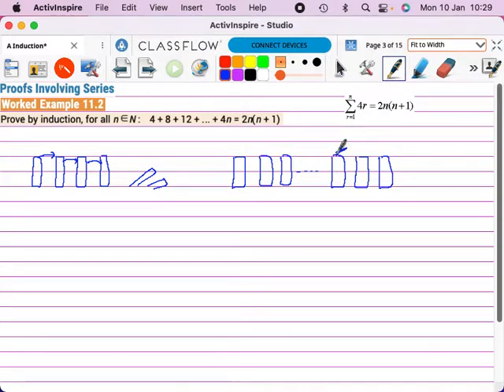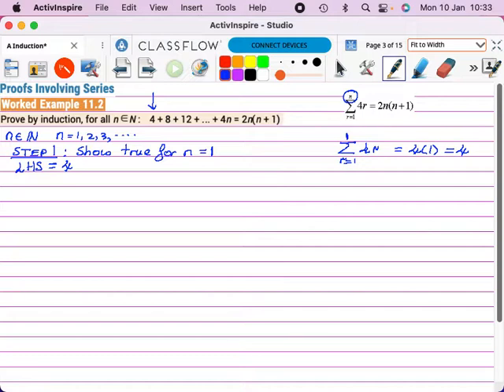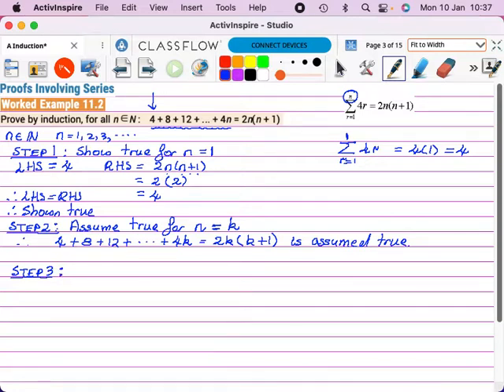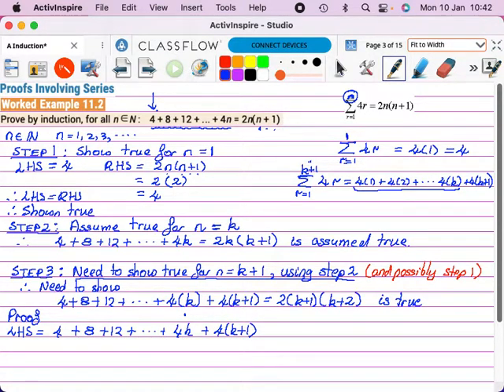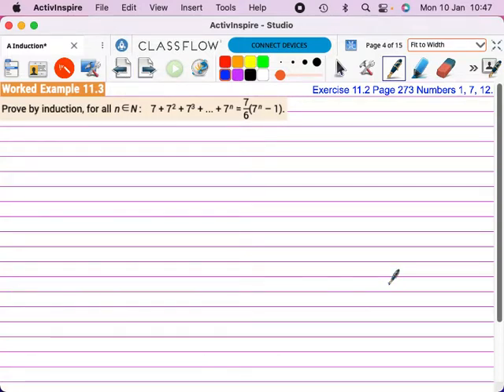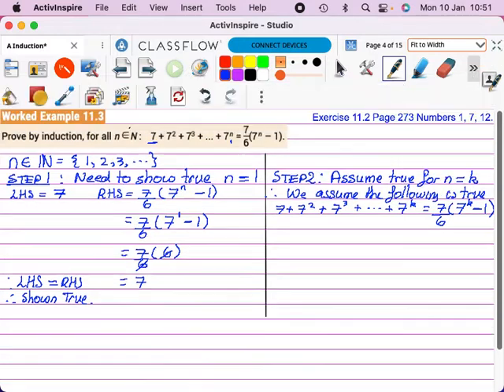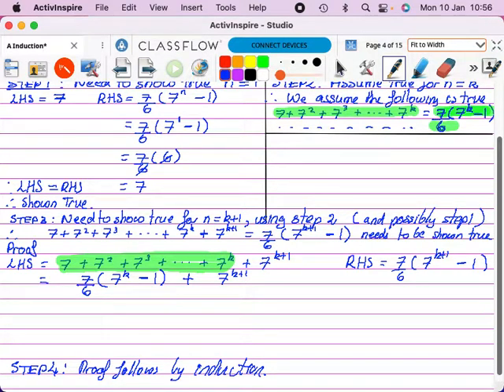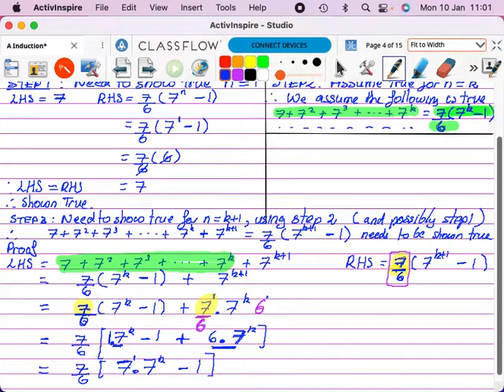1 Induction: Proofs Involving Series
Induction
Proofs Involving Series
Active Maths 4 Book 2 Chapter 11